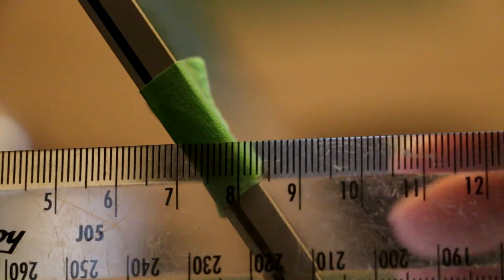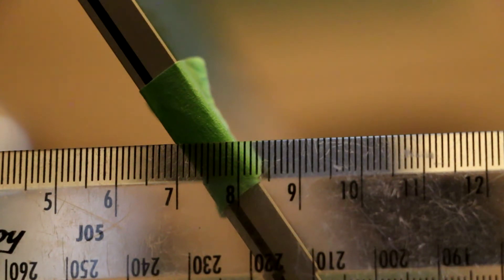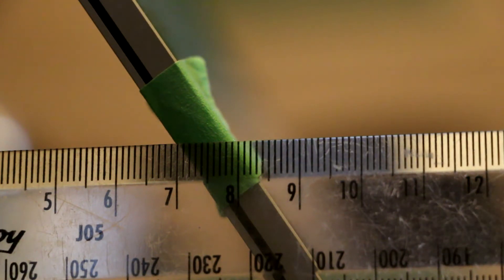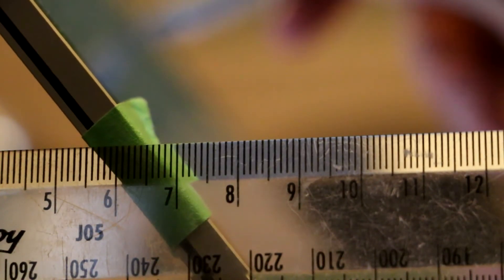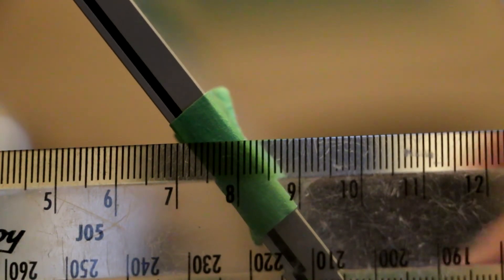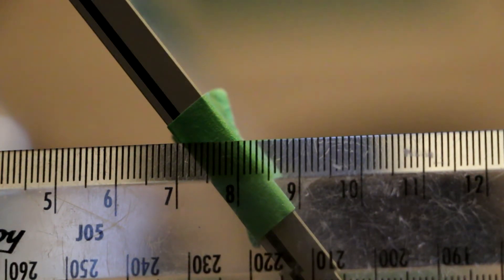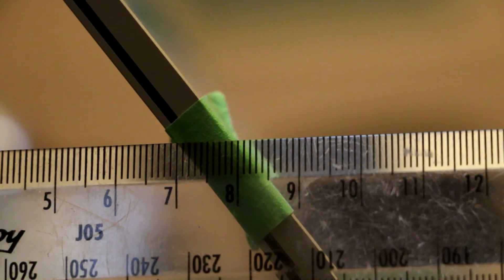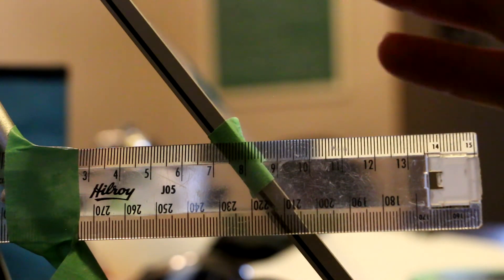Day 17: Surface Book 2 - Screen Wobble?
In this video, I conduct a very unscientific test that in the strictest scientific sense is flawed, but I believe shows that the screen wobble is well within reasonable limits and does not impact the use of the device for desk work.

Due to centripetal force, levers and mechanical advantage, the further toward the top the pressure is applied, the greater the impact. This is seen in the variances in the footage recorded. (Top screen touches have a greater impact on movement, etc)

Have a question? Have an idea that you want to see in my next update?